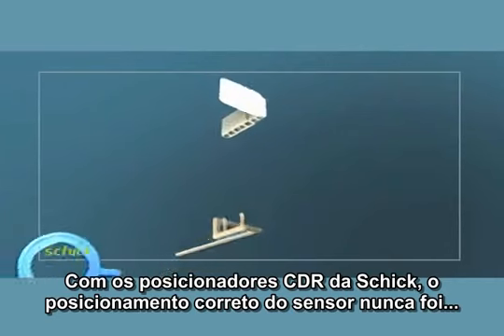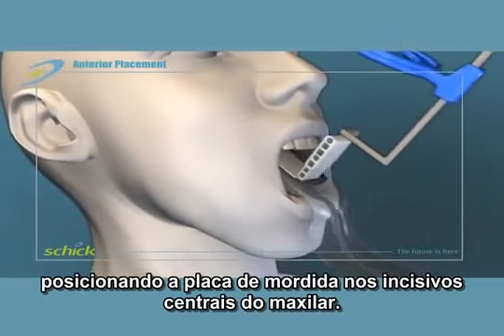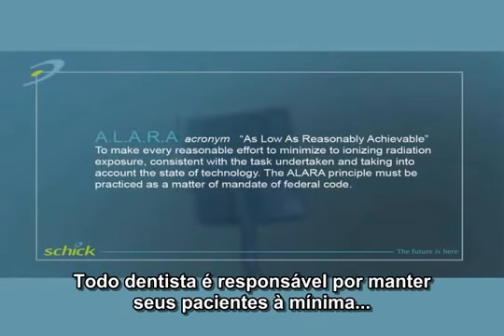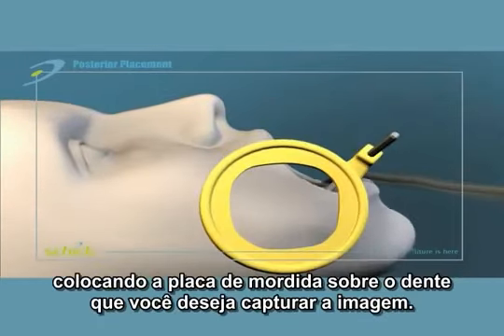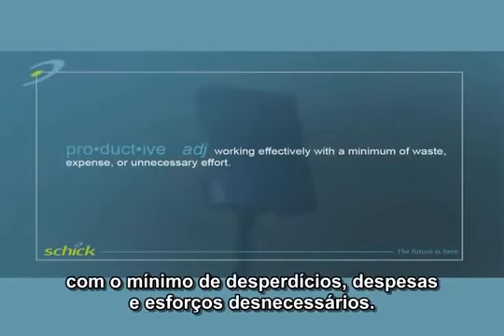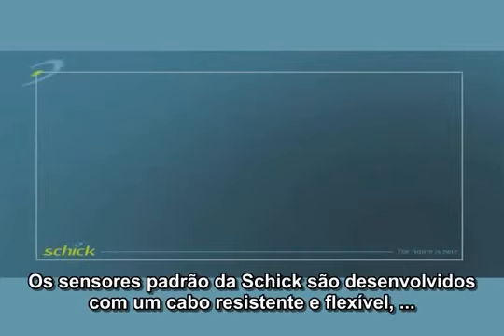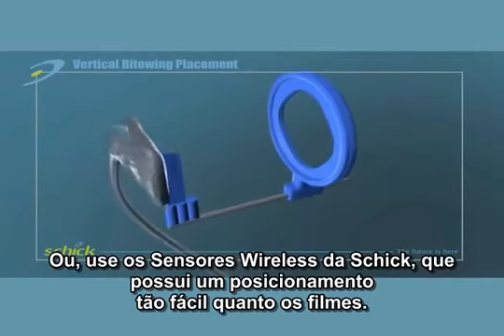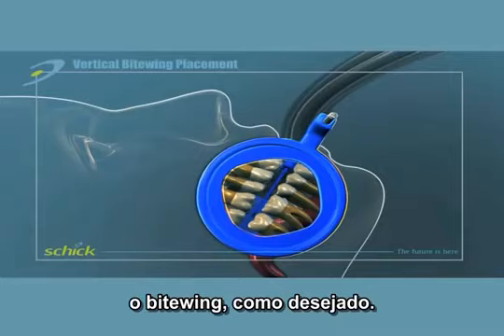Применение позиционеров интраоральных в стоматологической практике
AimRight Adhesive System Kit №1 Позиционеры интраоральные адгезивные для рентген чувствительного датчика и пленки.

Позиционеры необходимы для того, чтобы при их использовании, даже при минимальных навыках, можно было получать качественные рентгеновские снимки. Благодаря позиционерам коллиматор рентгеновского аппарата оптимально расположен относительно датчика, под углом 90 градусов и ровно по центру датчика, что является основным условием правильной параллельной методики съёмки. При использовании позиционеров сделать снимок неправильно просто невозможно.

Для съёмки различных групп зубов используются различные типы позиционеров.